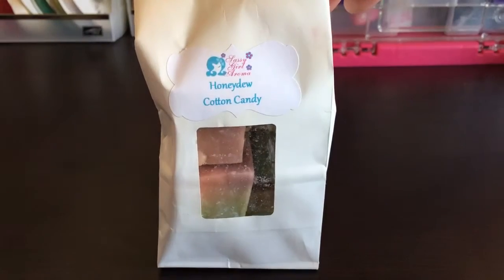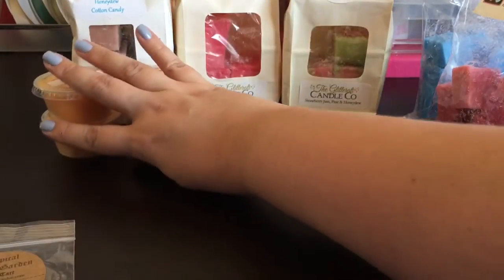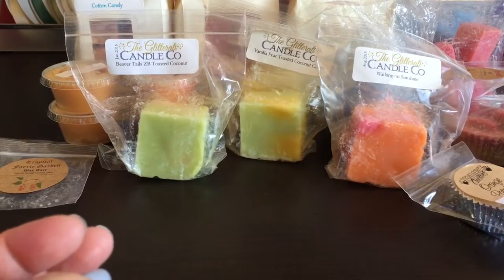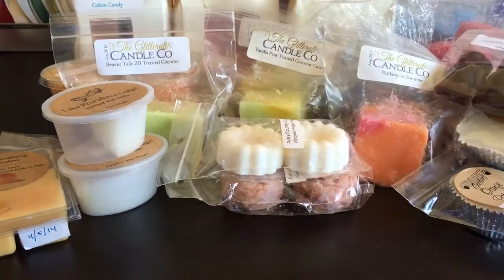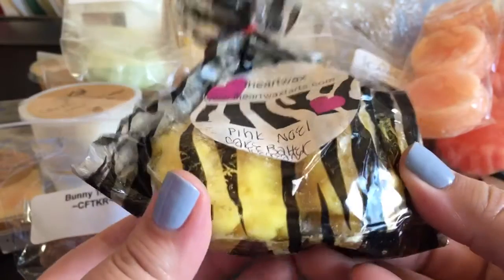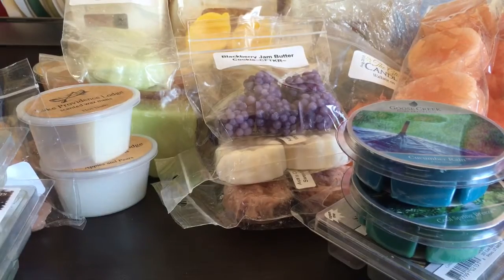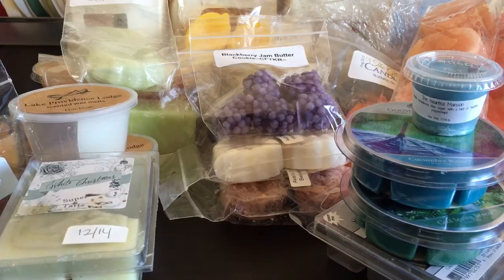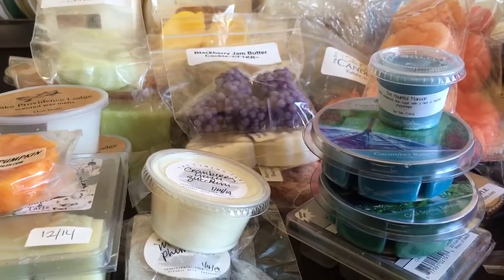Scent Picks - 8/7/16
I recorded this a couple weeks ago, and I'm late as usual!  Lol.